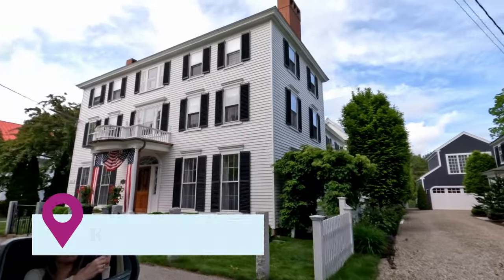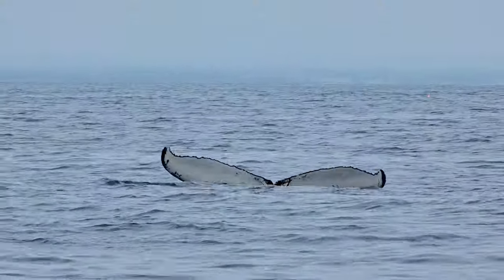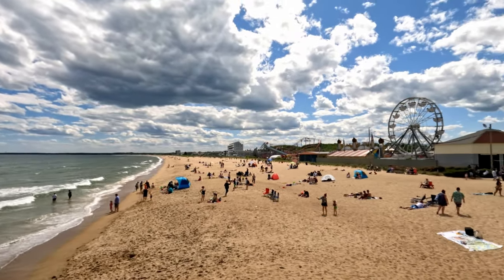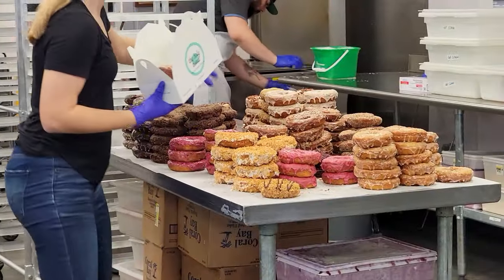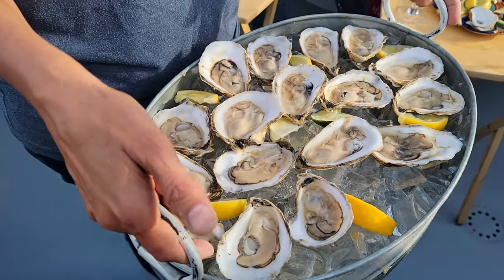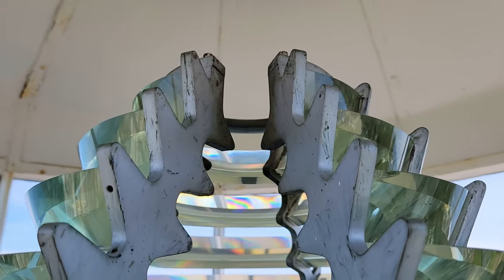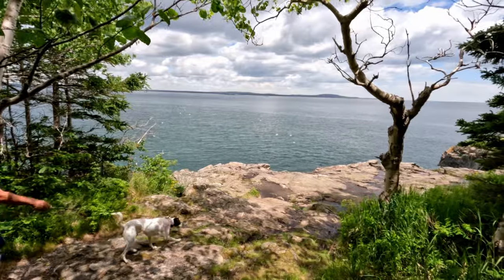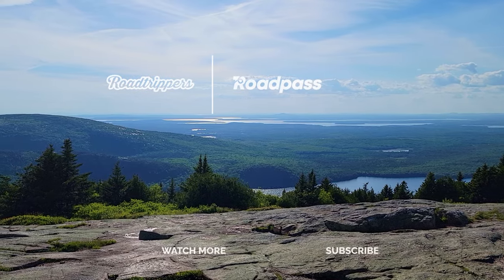A Scenic Road Trip Guide to Maine’s Coast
Looking for an adventure that includes epic coastal views, amazing food, whale watching, camping, and amusement parks? We’ve got you covered. Coastal Maine has all these things and more. This road trip guide takes you to five must-visit destinations along Maine’s scenic coastline with things to do and places to eat and stay on your way.

Here are five Maine destinations to add to your next road trip: 👇

1. Kennebunkport. This cute coastal town is filled with things to do, including whale watching, an electric railway museum, and arguably some of the best lobster rolls. Plus you can glamp or camp at Sandy Pines Campground.

2. Old Orchard Beach. With a waterfront amusement park and the famed Old Orchard Beach Pier, this stop offers coastal views and even has a waterfront RV campground with private decks where you can soak up the scenery.

3. Portland. Known for the most photographed lighthouse in the U.S., Portland is the largest city in Maine offering a fascinating history. Take a walking history tour, catch fresh lobster with Lucky Catch Cruises, and stop at Holy Donut for a sweet treat to end your day.

4. Damariscotta. Referred to as the “Napa Valley of Oysters,” learn all about the oyster industry in this coastal town while sipping wines paired with oysters. There are amazing eateries and an RV campground with beautiful lakefront sites.

5. Bar Harbor. The gateway town to Acadia National Park, Bar Harbor offers plenty of dining and shopping options. Walk out on the ocean floor at low tide in the harbor and be sure to spend time on the many hiking trails in Acadia National.

Video Credit: @NewstateNomads